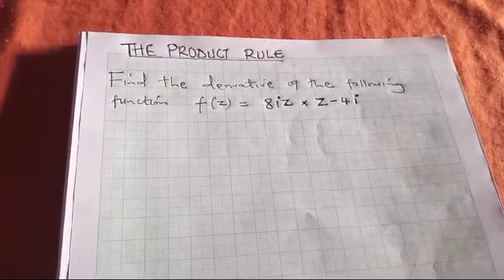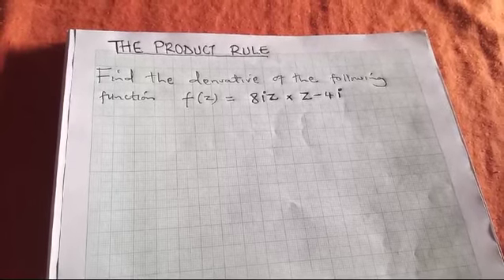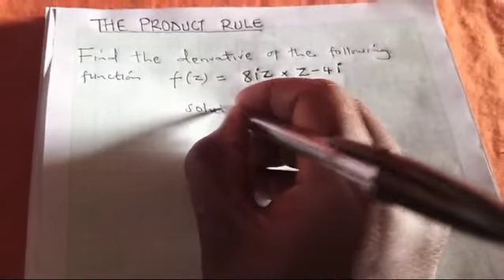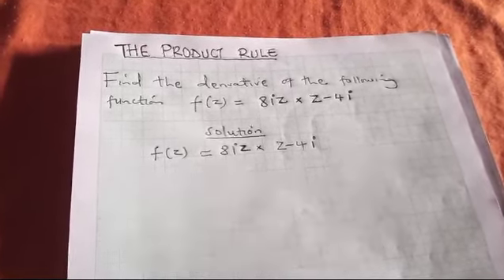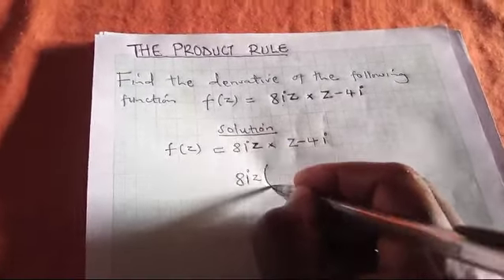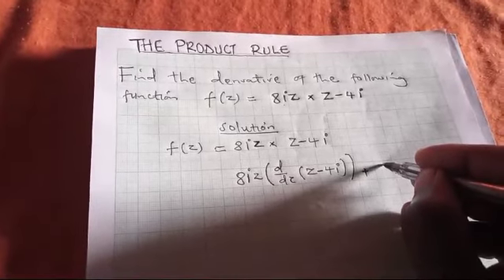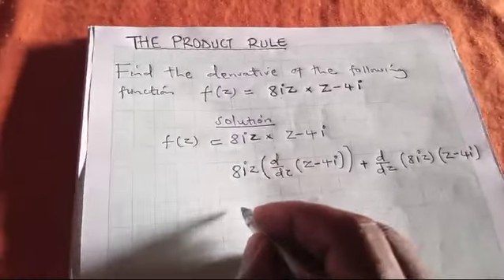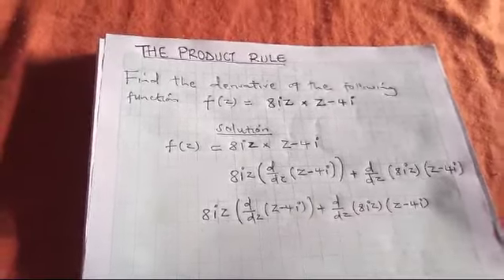The product rule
Steps followed when finding derivatives using the product rule have been well captured